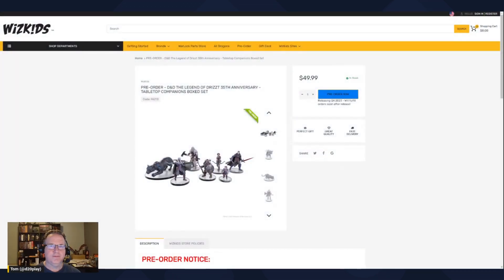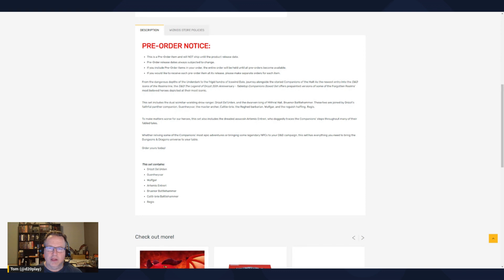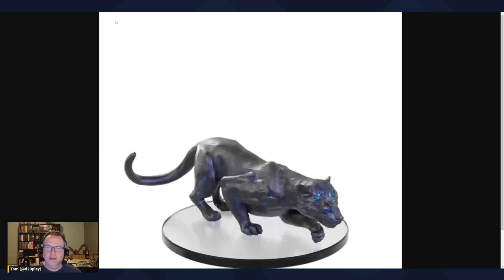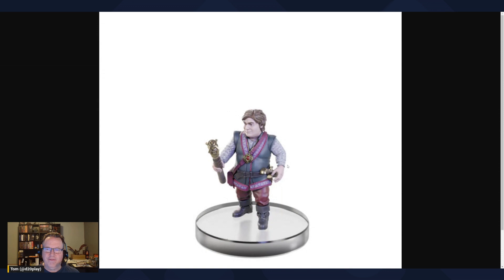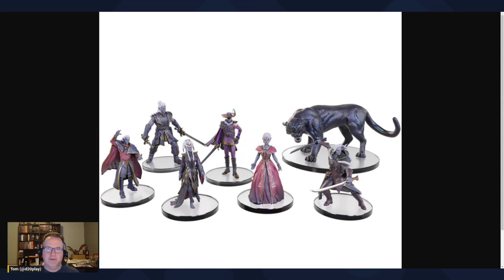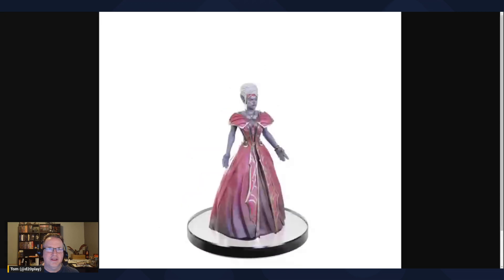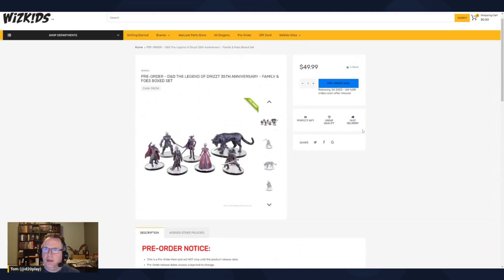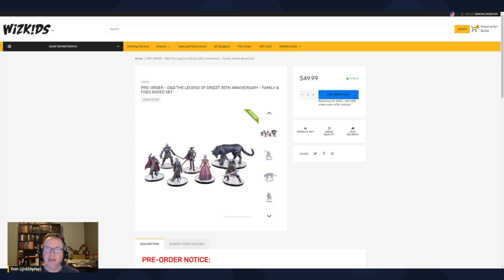Legend of Drizzt 35th Anniversary Minis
Legend of Drizzt 35th Anniversary Minis coming in Q4 of 2023 at $50 per set.